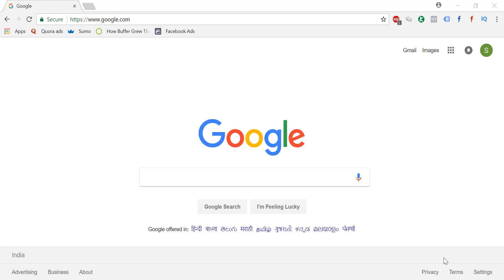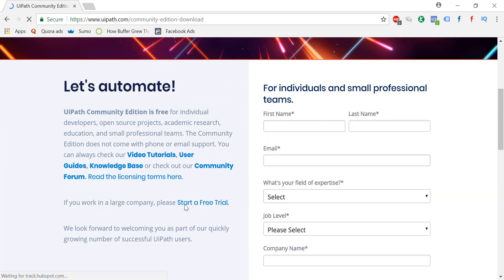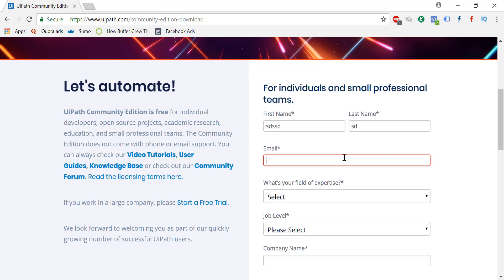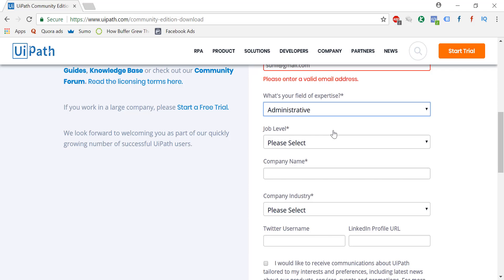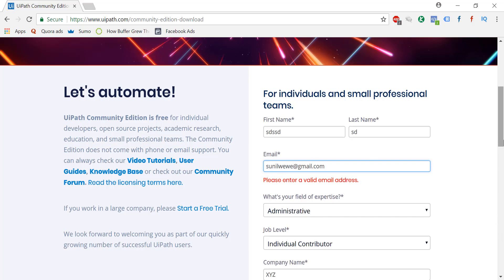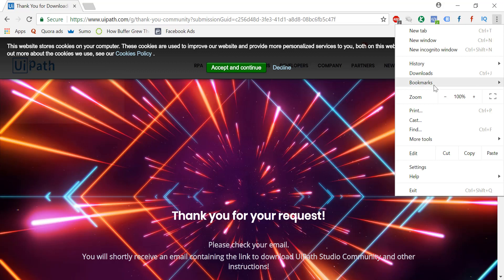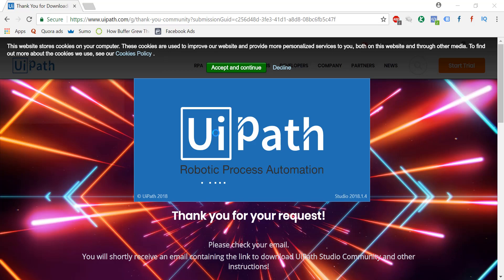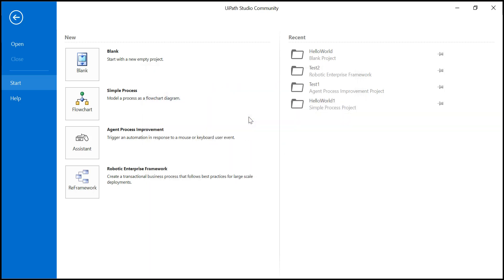Uipath Tutorial 02 - Installation of Uipath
Checkout this free Uipath tutorial materials
and in this Uipath tutorial for Beginners, you will learn about Uipath, from newbie to expert.